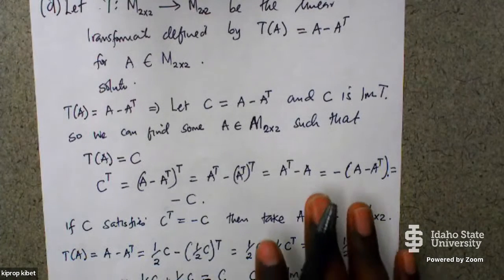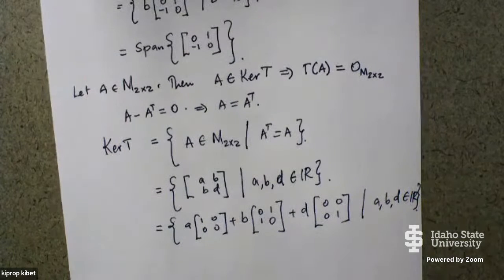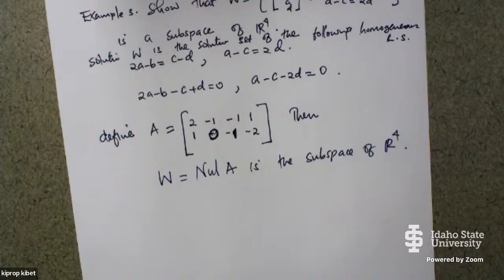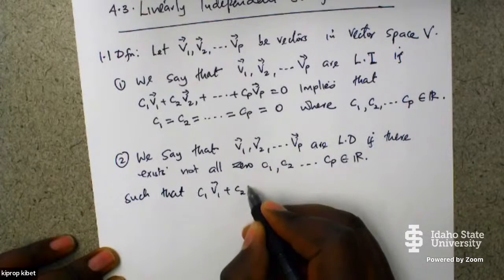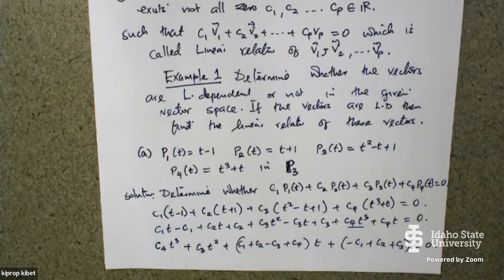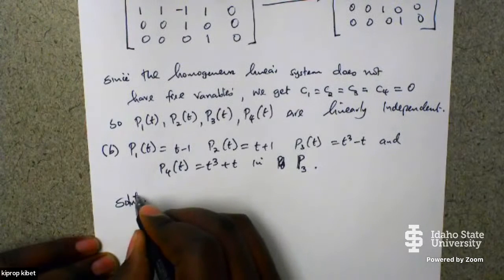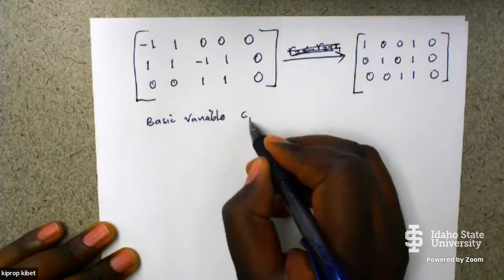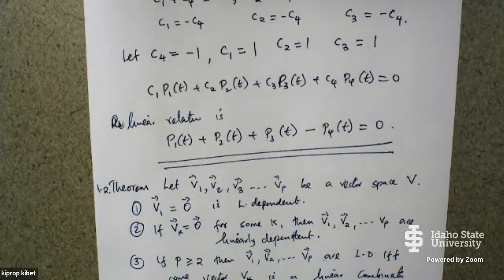MATH 2240 30